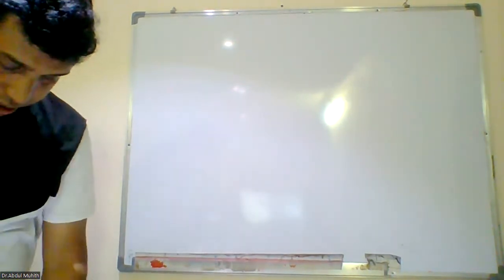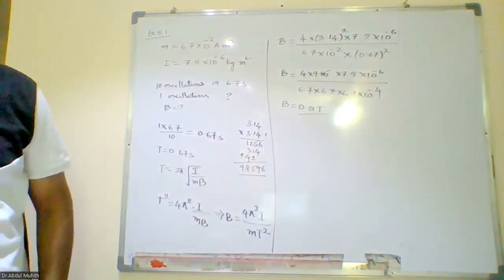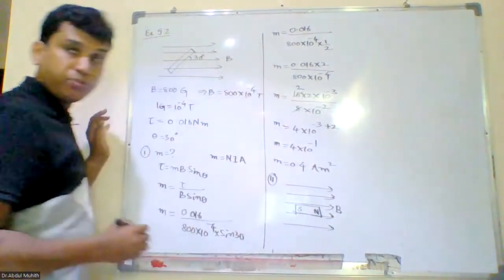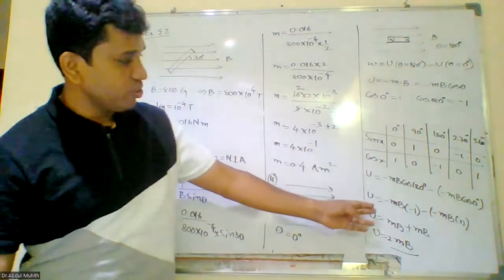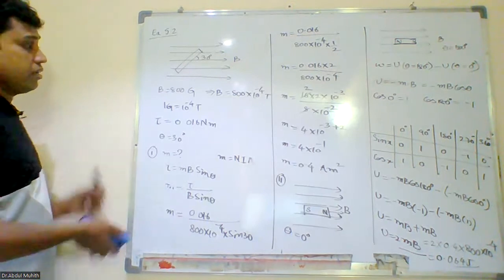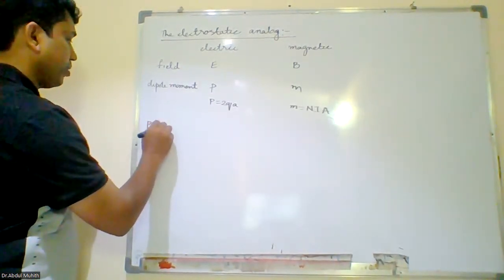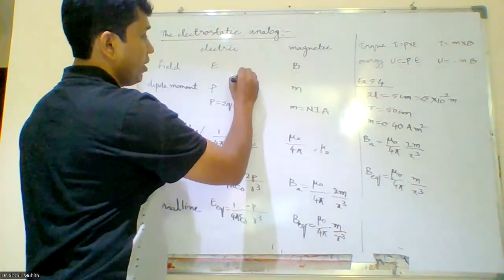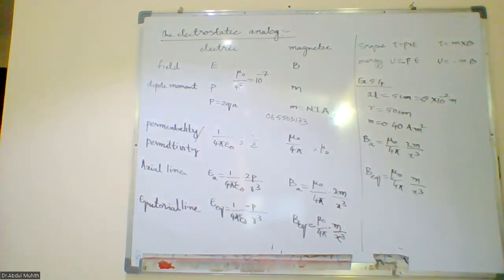Magnetism and Matter CBSE class 12